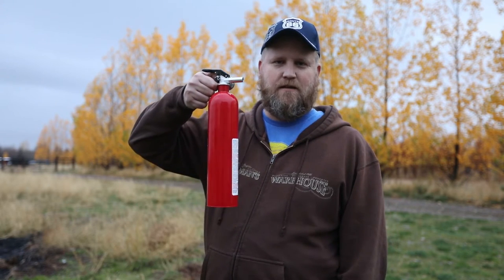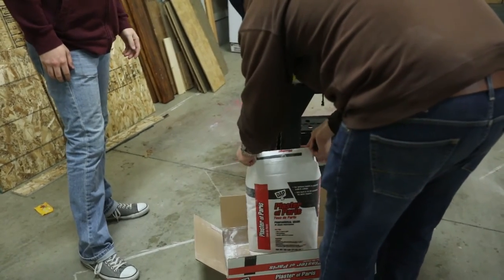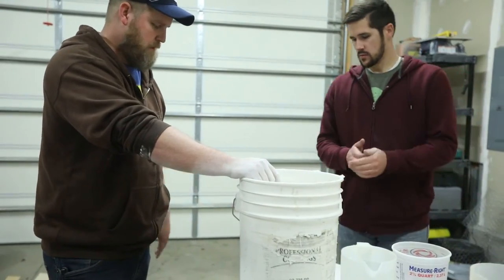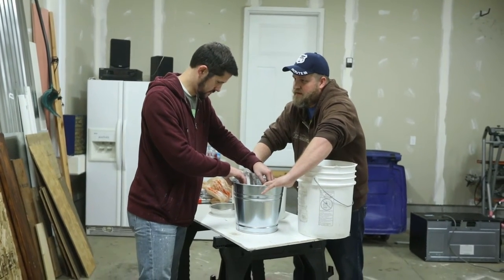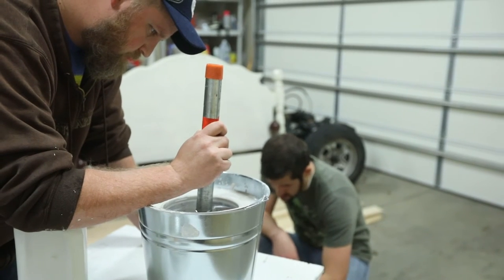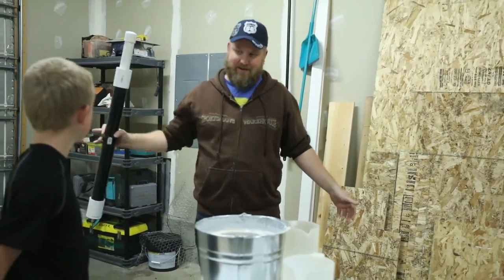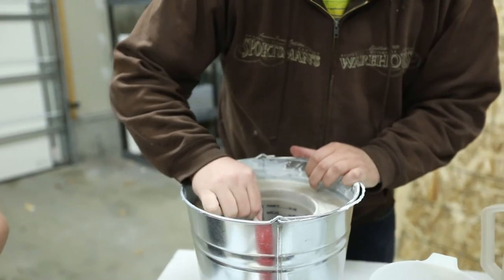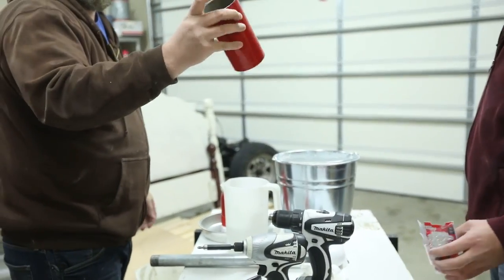HOMEMADE METAL SMELTING FOUNDRY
Devin and I make a home made foundry to melt down aluminum cans for casting stuff.